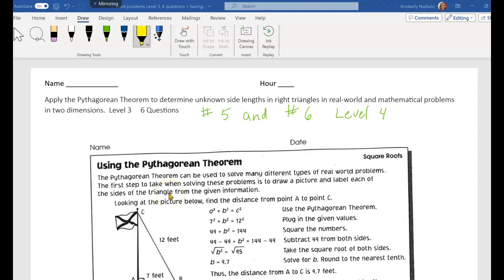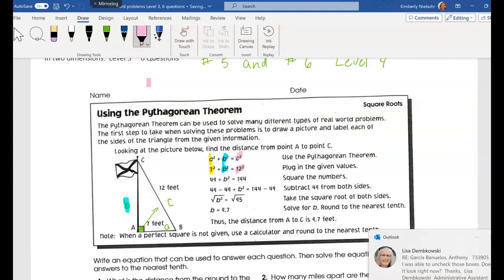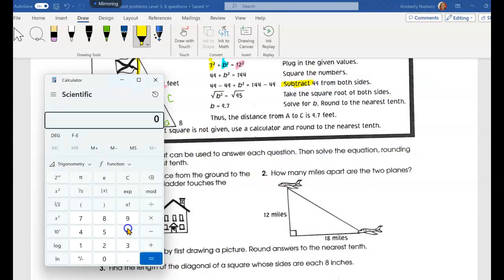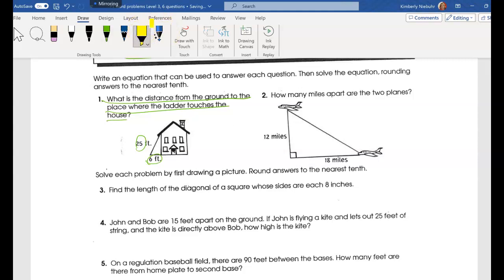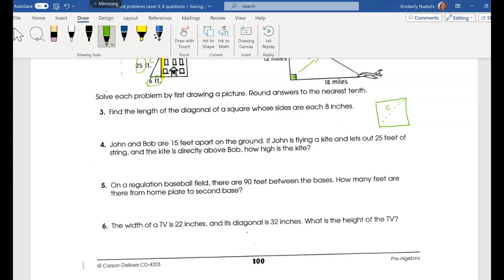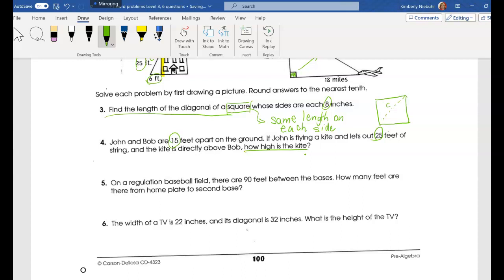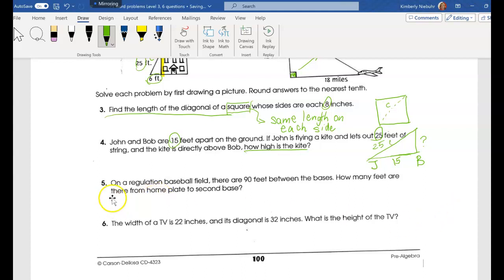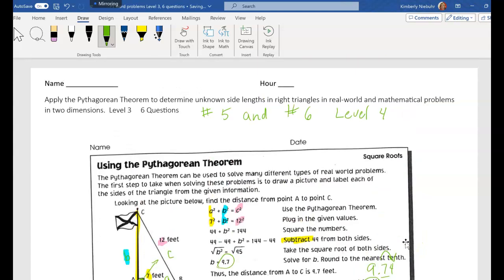PT word problems 6 questions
Math 8